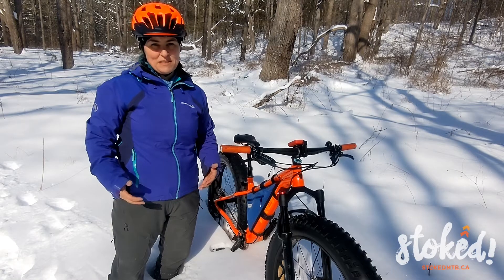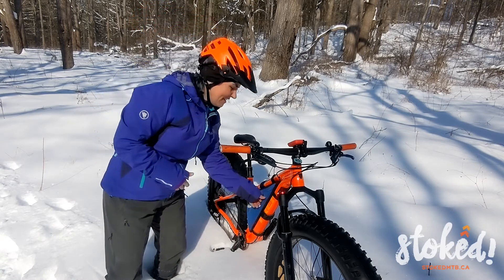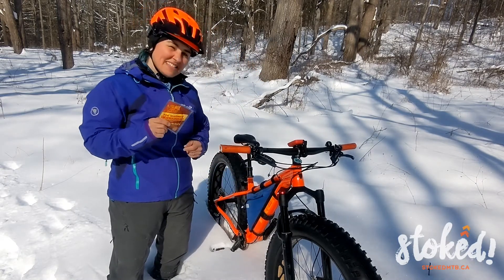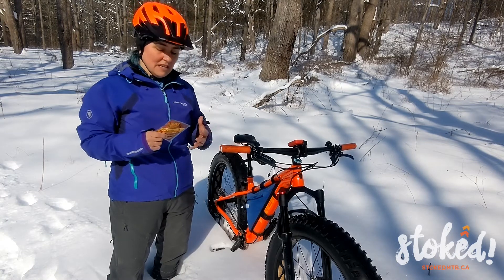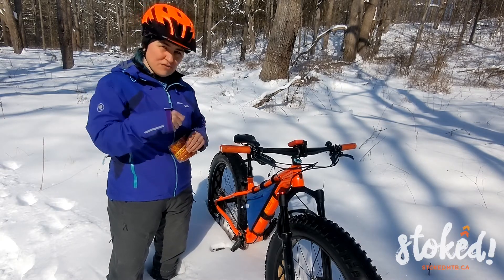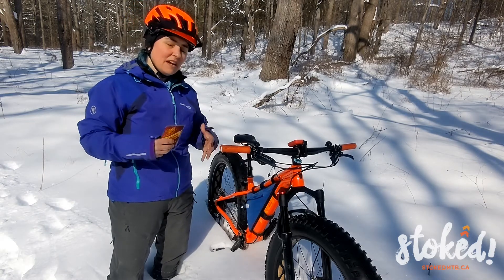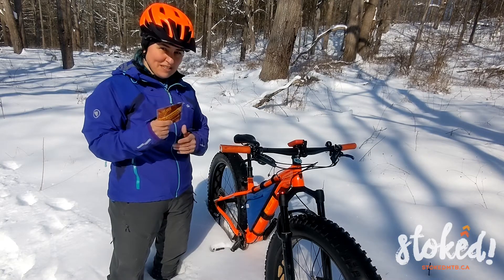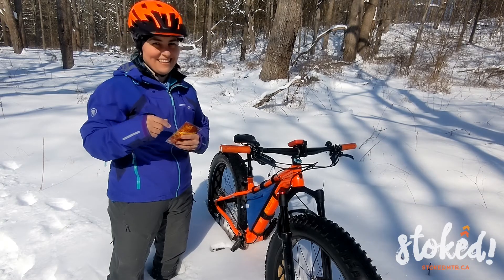Hot Tips For Cold Weather Riding, Pt ?? - Hot Packs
Mel Poel of StokedMTB offering up some quick little tips on using hot packs.
These little bundles of heat take about 10 minutes and a fair amount of oxygen to get up to temperature, oxygen that likely doesn't exist inside your boot.  So open the package to activate it on your drive to the trailhead, and they'll be toasty warm by the time you arrive and get ready to ride.
Be careful of getting them wet though!  Dropping it briefly in the snowy parking lot or even sweaty feet is enough to kill the mood for these, essentially switching them off.